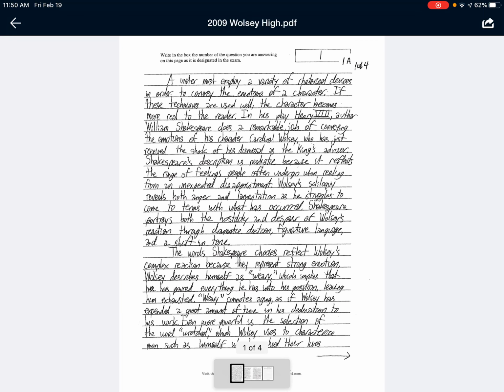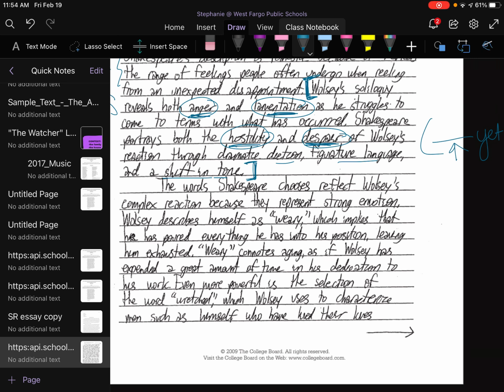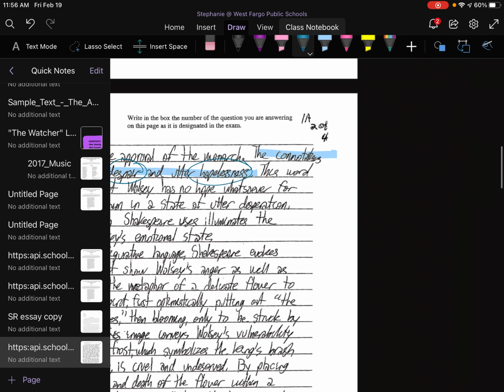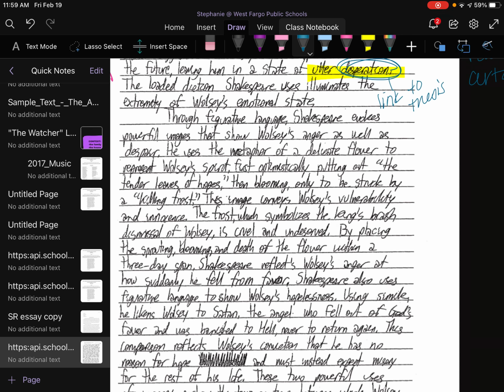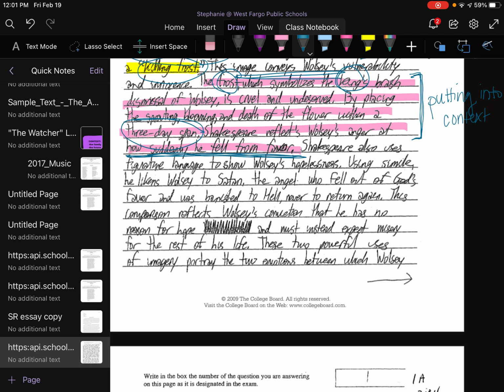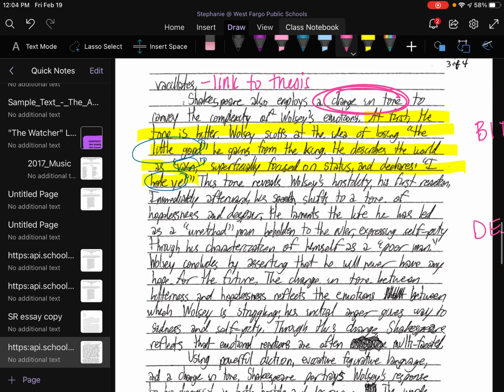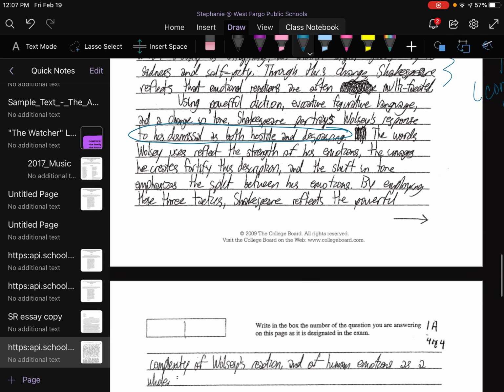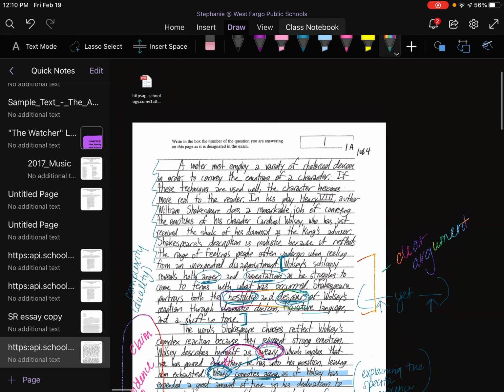Breaking Down a Successful AP Literature Question 2 Essay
In this video, I go through a sample essay for the 2009 AP Literature Question 2 essay.